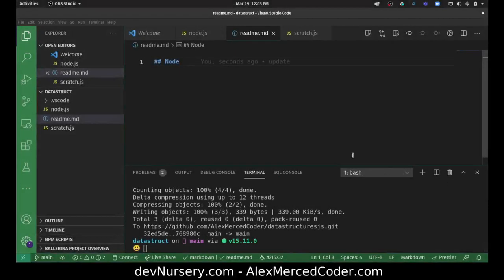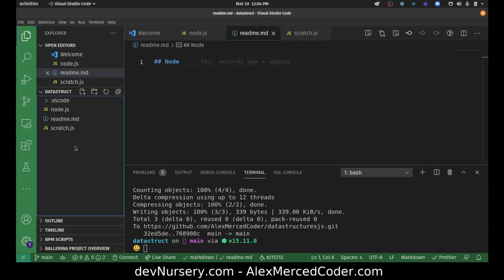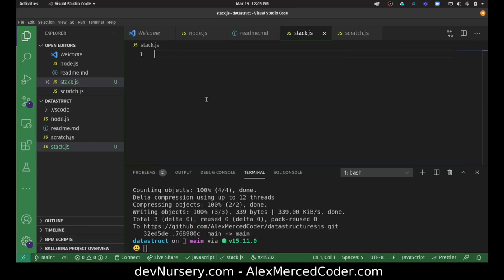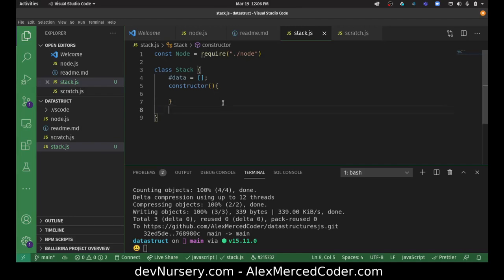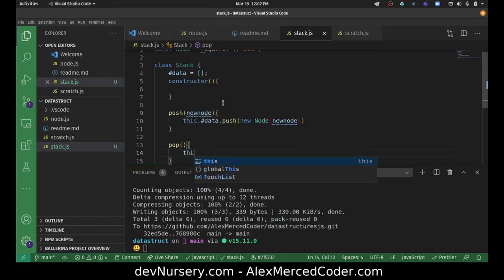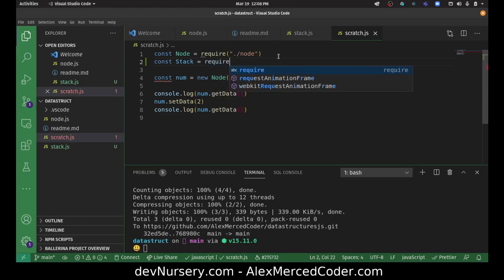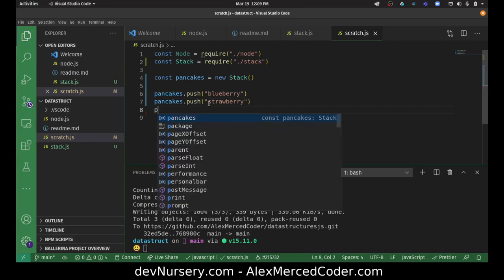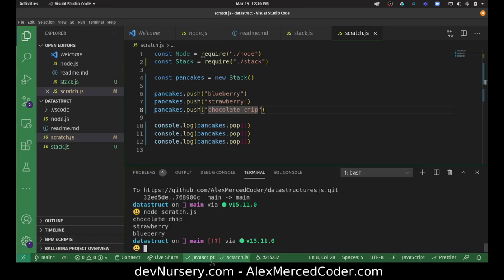AM Coder - Data Structures in Javascript - #2 - Stack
REPO OF CODE